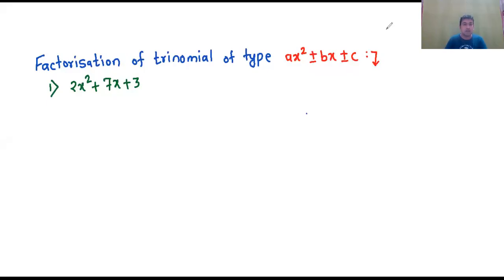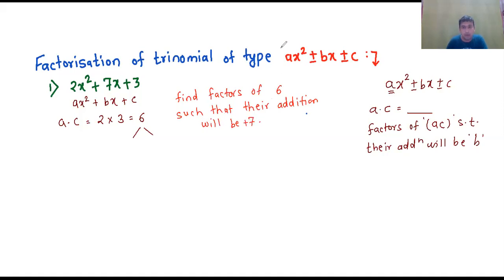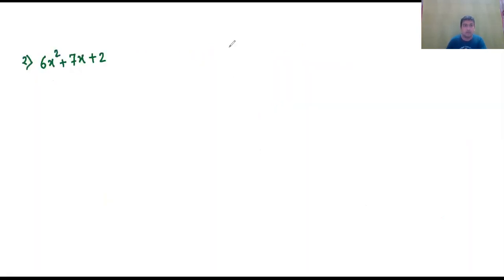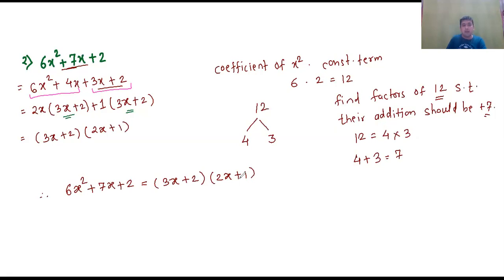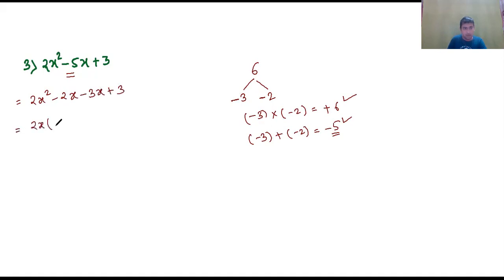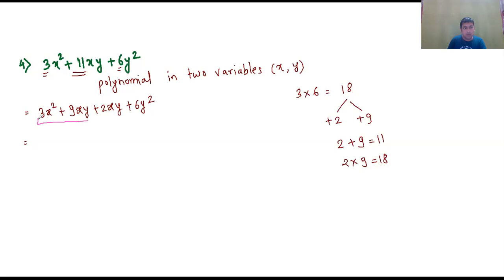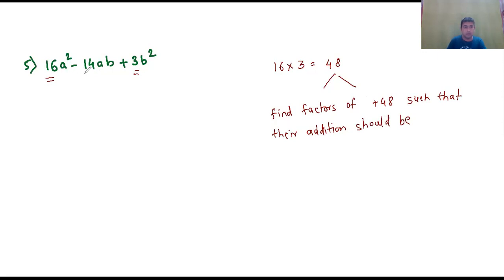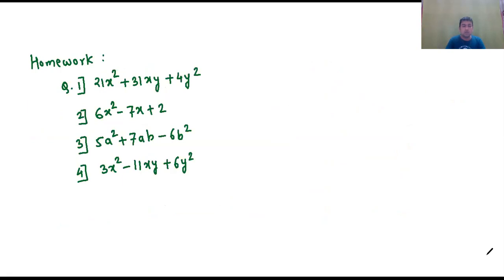Polynomials | Factorization of trinomial | Part 2 | CBSE | State Board | Class 9/10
I am Rishabh Ostwal welcome you on course in mathematics.

In this video we will learn how to factorize trinomials.

In this course we will be learning about polynomials.

We will also learn about classification of polynomial, degree of polynomial, zero of polynomial, remainder theorem, factor theorem, factorization of polynomial, algebric identities,
cube of polynomial.
You will find many exercise problems explain in detail.

This course will be useful for state board, cbse/ncert and icse boards.
This course will be useful for the students preparing for International Junior Science Olympiad (ISJO).